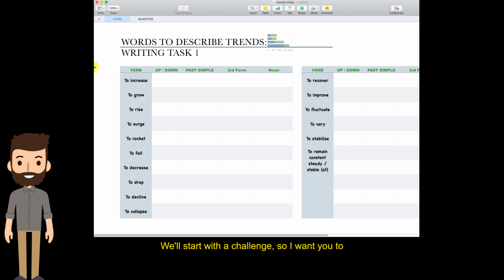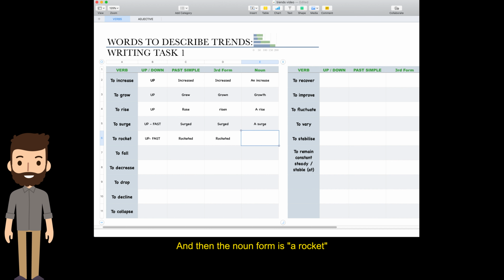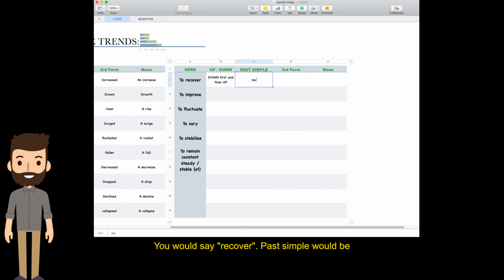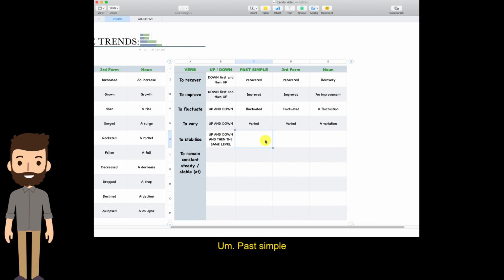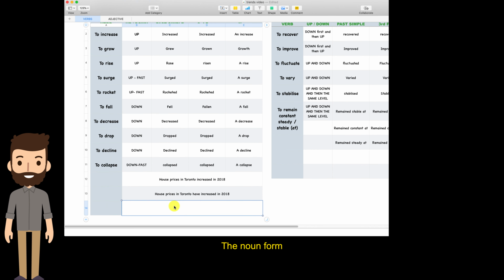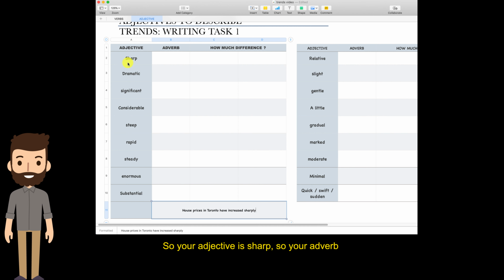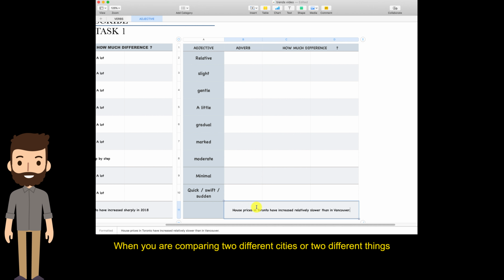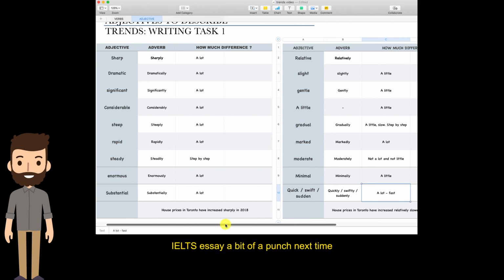WRITING TASK 1 VOCABULARY TO DESCRIBE PIE, BAR, LINE GRAPH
SEE ON FULL SCREEN FOR A CLEAR PICTURE

⚡Learn the verbs, adjectives, and adverbs for describing a line graph, bar graph, and pie chart. Band 7+ minimum.

👔About IELTSED
Hi everyone, My name is Jake and I have been an IELTS teacher for the past 10 years. On this channel, I talk about everything related to IELTS, my secret tips and tricks, practice tests, vocab.